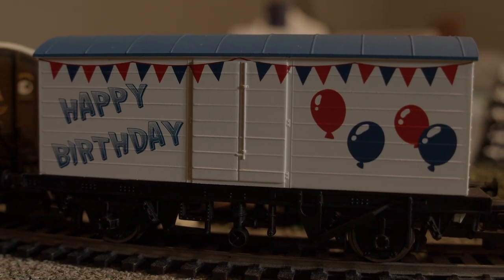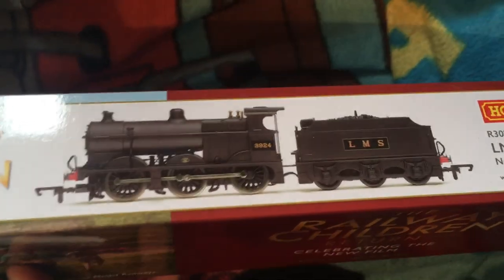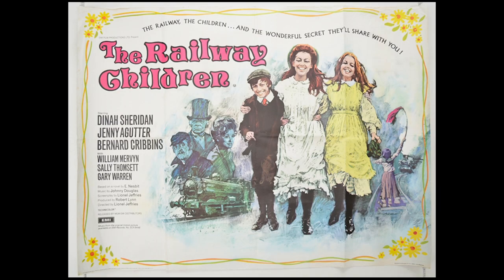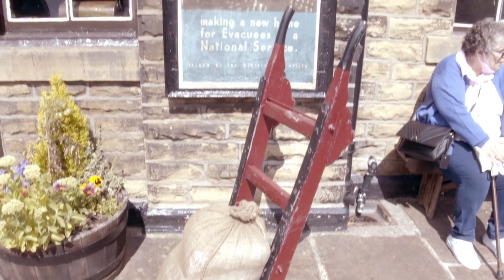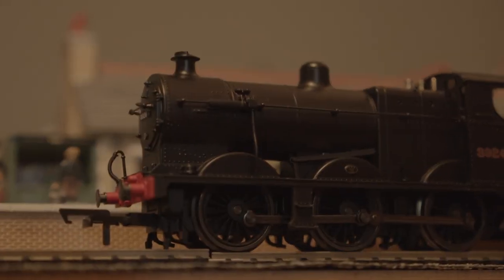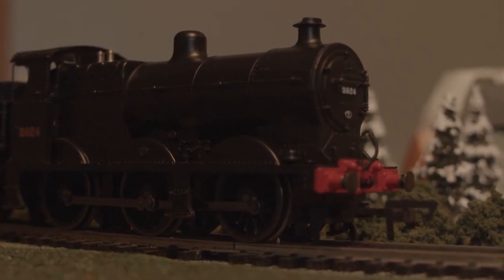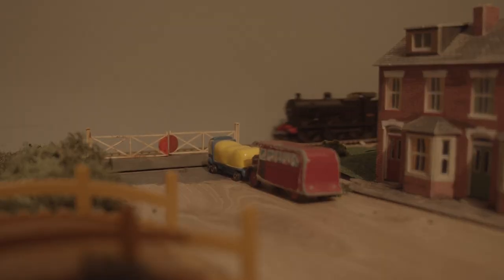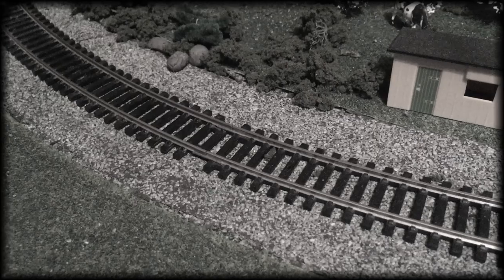HORNBY LMS 4F No. 3924 (Railway Children Return Livery) Review